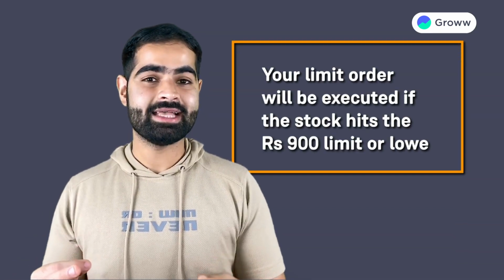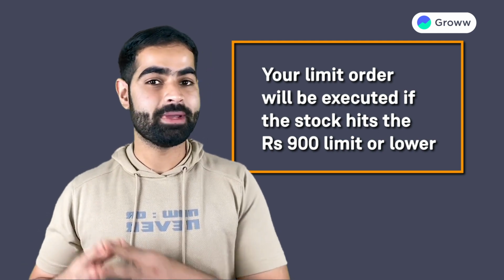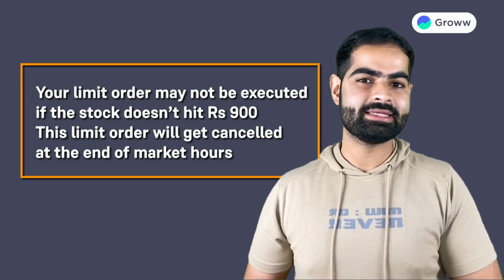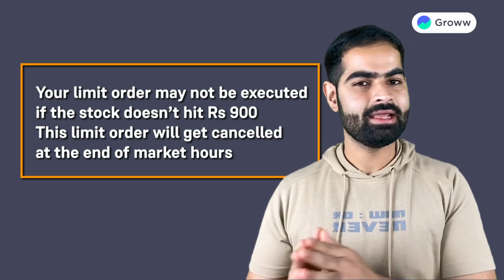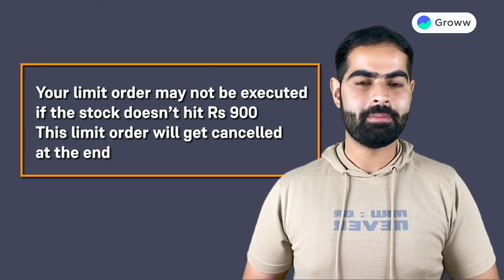When will my Limit order get executed? (English) I Get to know Groww I Groww app kaise use karein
You can choose or type in from the categories to find a solution for your query.